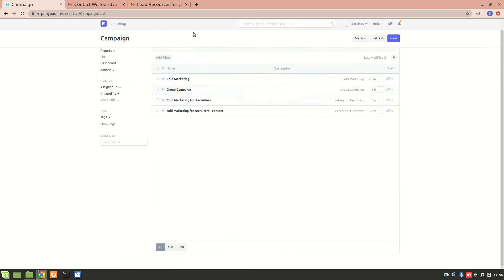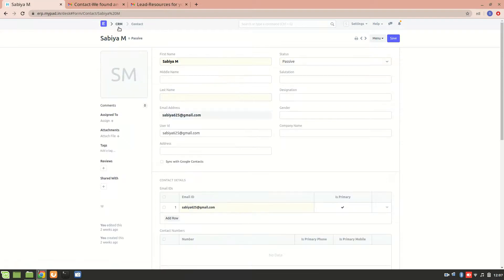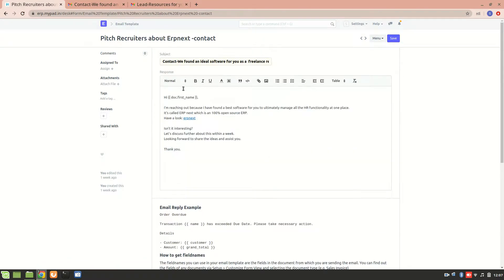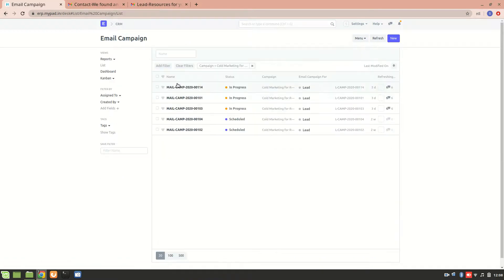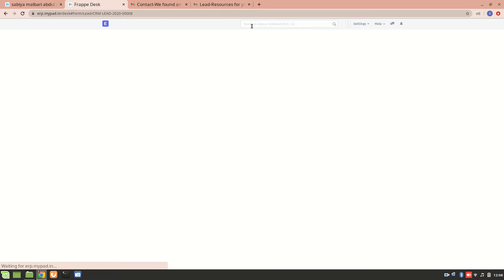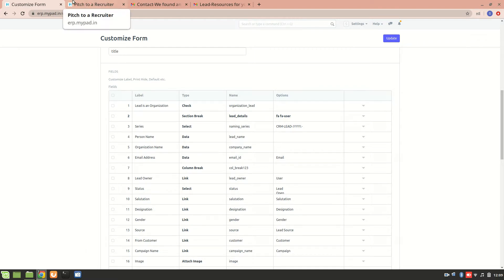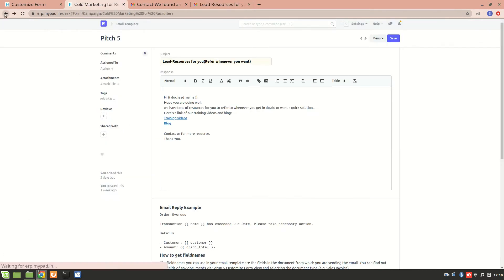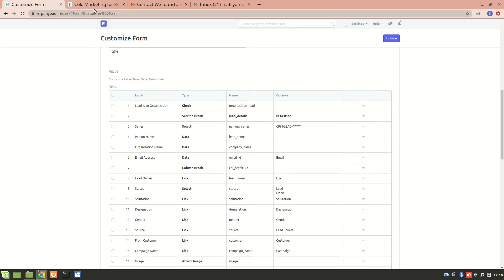Email Template in ERPNext | CRM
Email Templates in erpnext